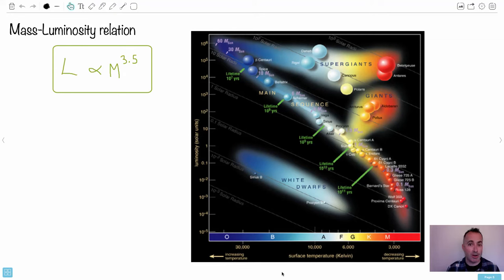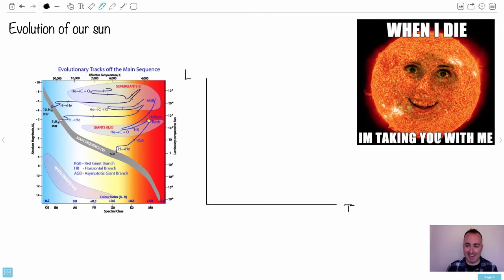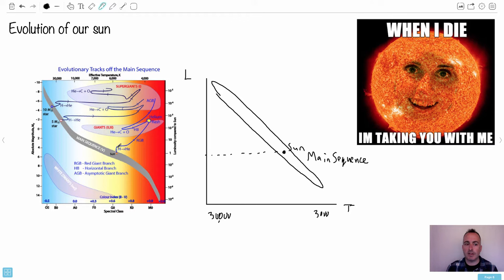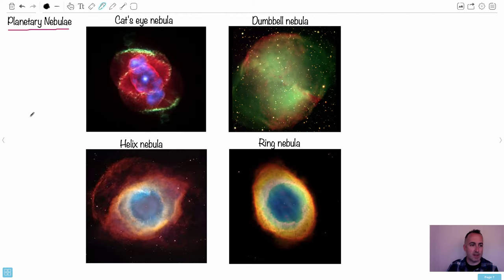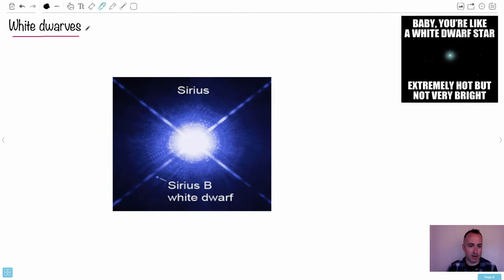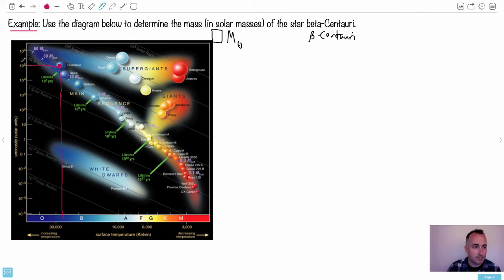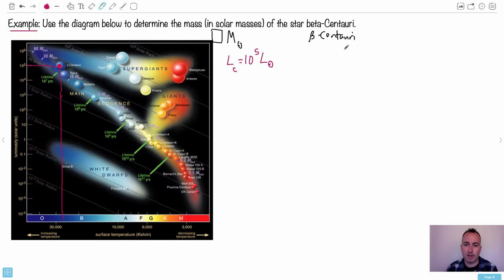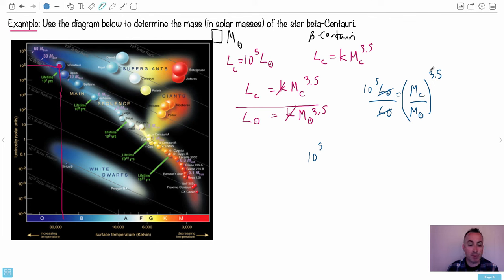Stellar evolution 2 [IB Physics SL/HL]